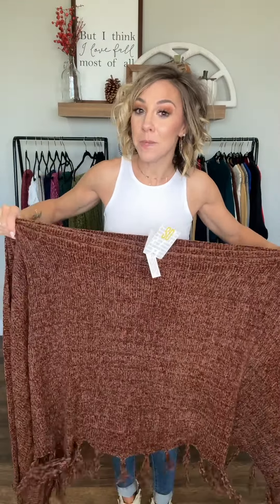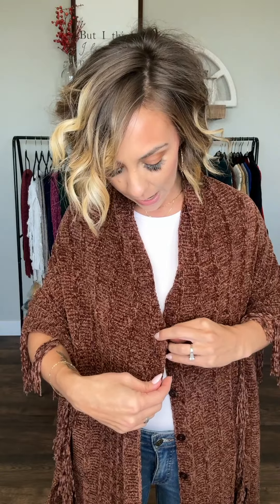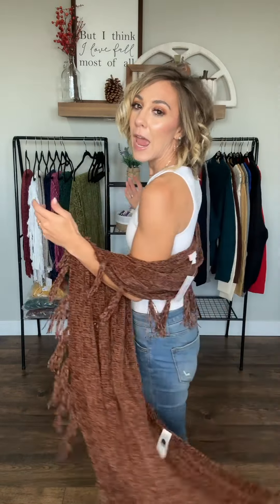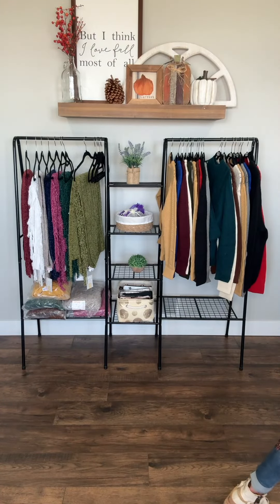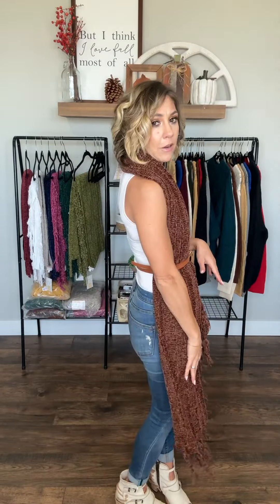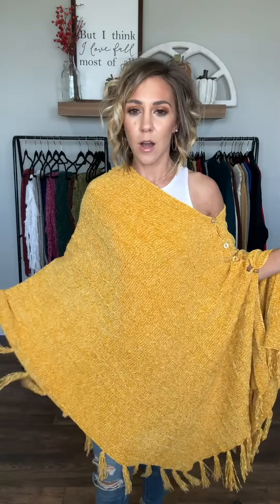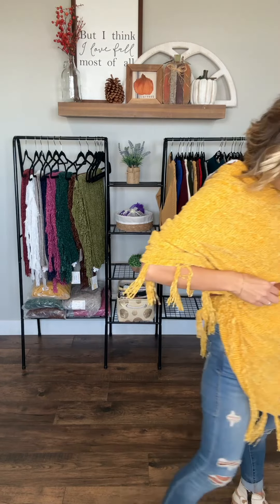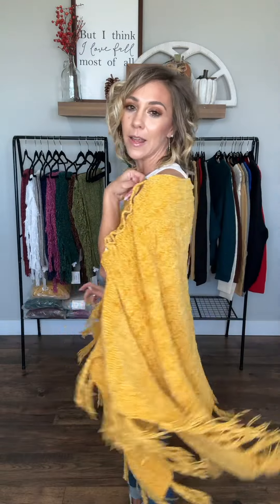Wearing & Styling the Mimi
So many ways to wear and style the Mimi! Here are several to get you started!